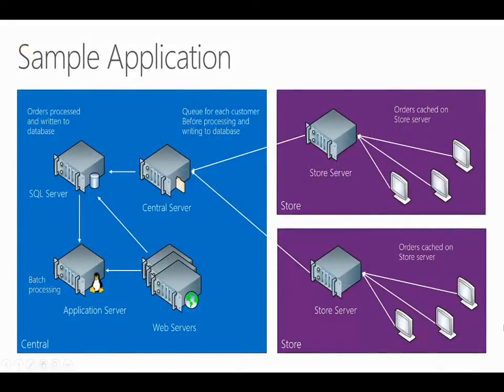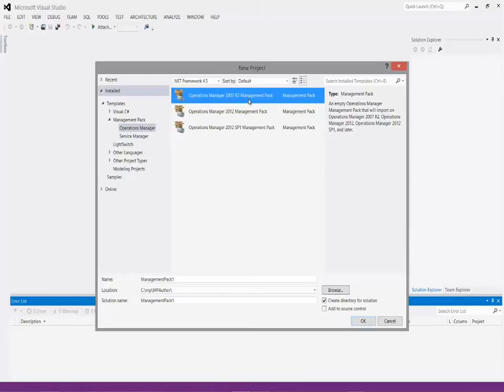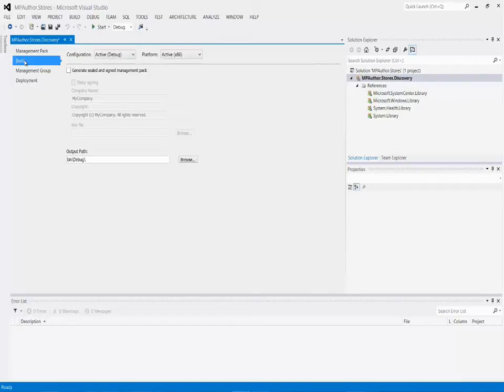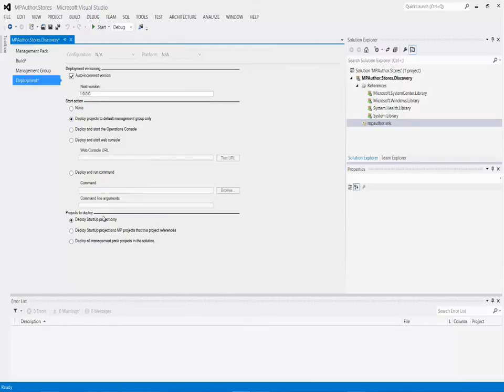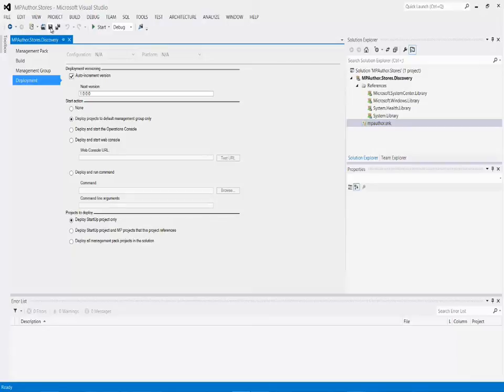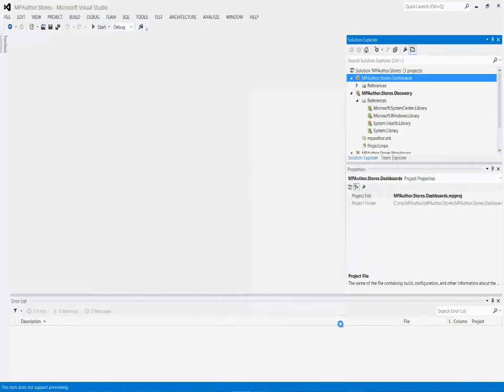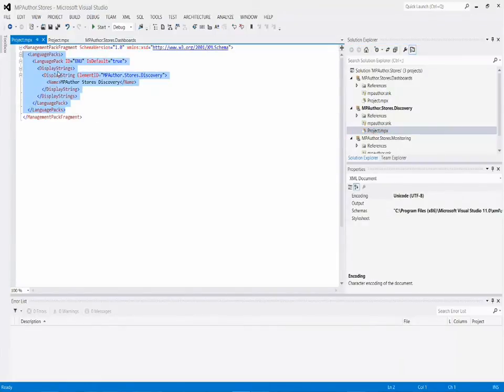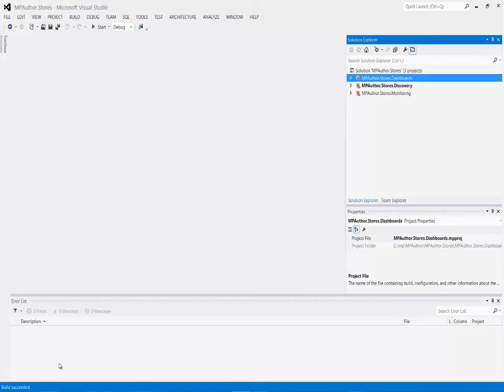Management Pack Development, Creating a Management Pack Solution, Module 3